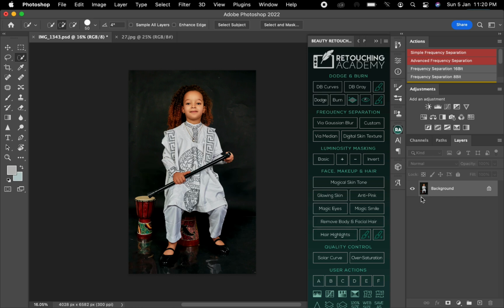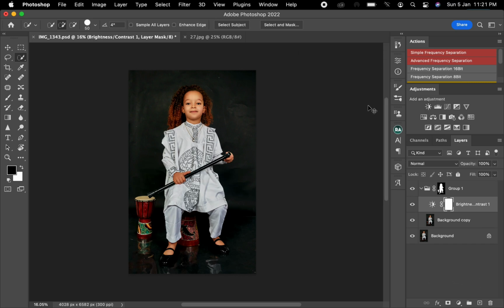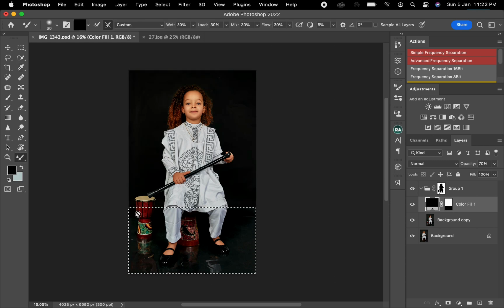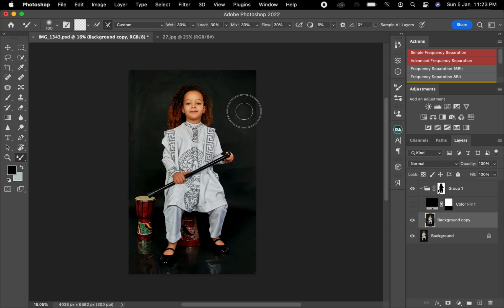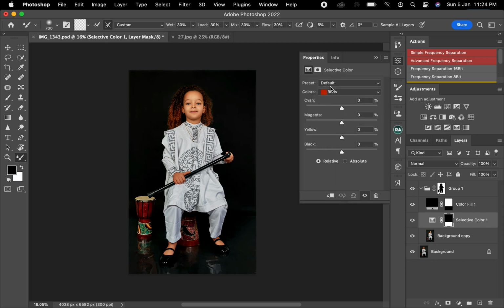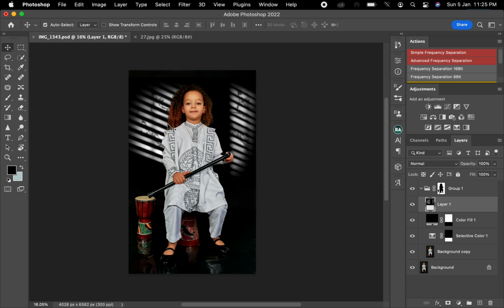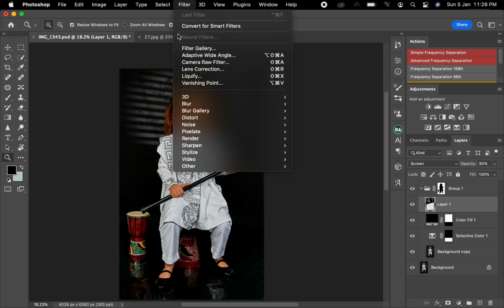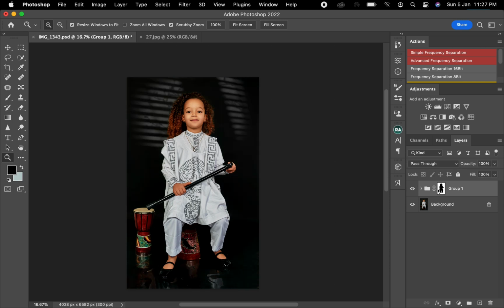How to Clean and Add Snoot Effect to Backdrop in Photoshop | Photoshop Tutorial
In this tutorial, I'll guide you through adding optical snoot effects in Photoshop to transform your plain and boring backdrops into eye-catching and engaging images.
You’ll learn how to clean background also, it’s a multipurpose video which contains a lot but short and very easy to understand